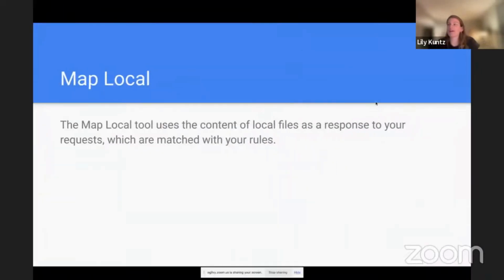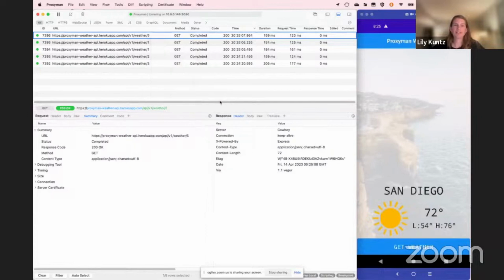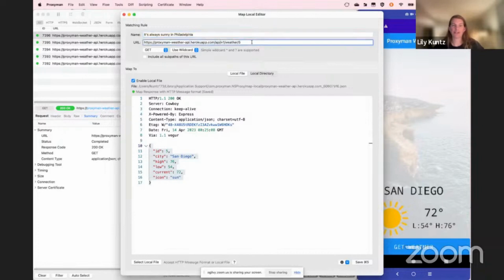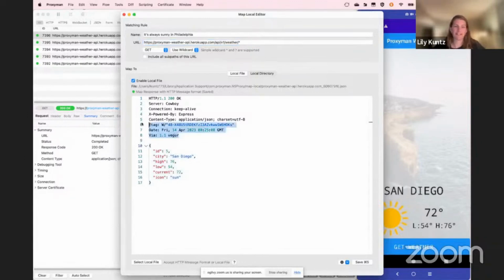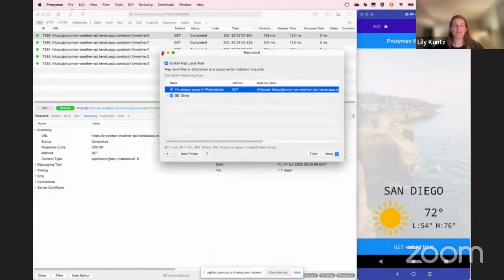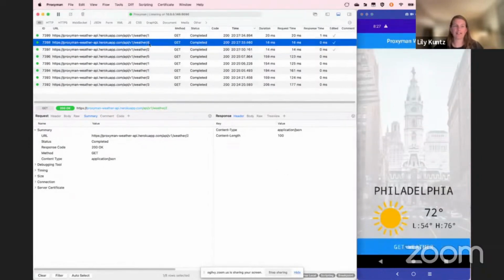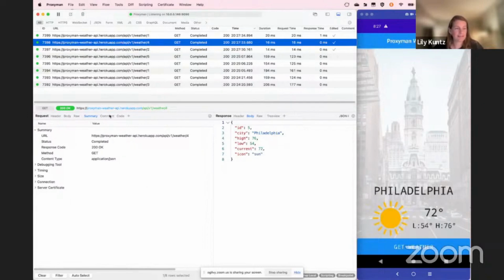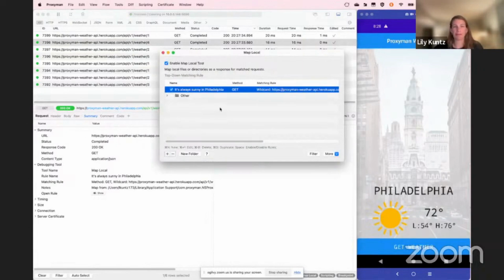Proxyman Map Local Tutorial: Enhance Performance Testing with Mock APIs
Learn how to use Map Local in Proxyman to boost your performance testing efforts by mocking API responses directly on your local environment. This step-by-step tutorial demonstrates how Proxyman can simplify testing scenarios by intercepting requests and mapping them to local files, enabling faster and more efficient testing.

Whether you’re debugging performance bottlenecks, testing edge cases, or simulating server responses, this video is a must-watch for performance testers looking to streamline their workflows.